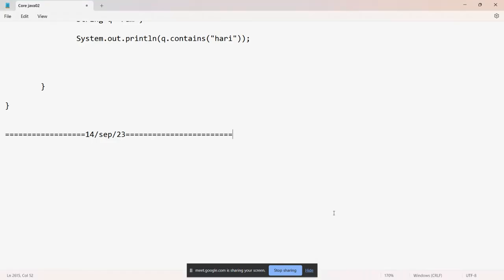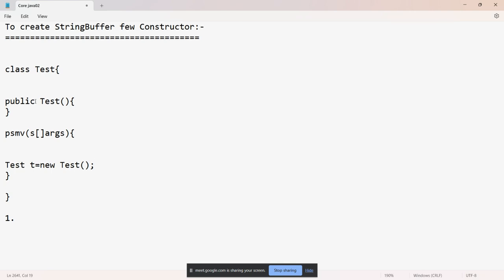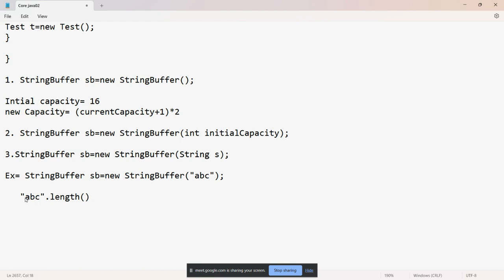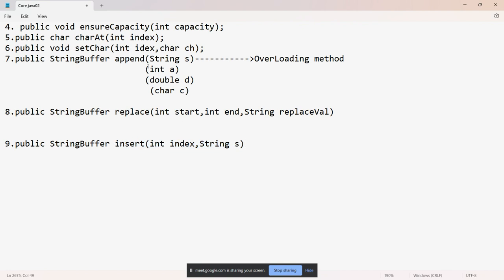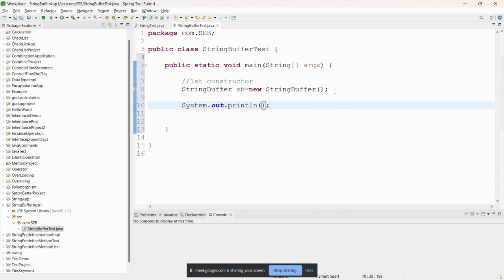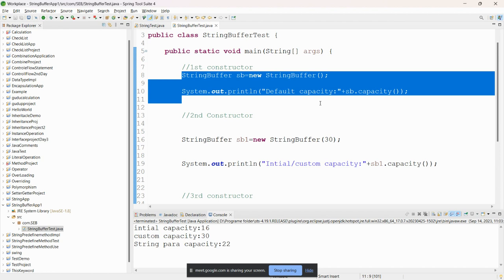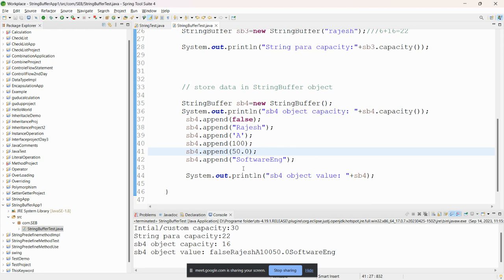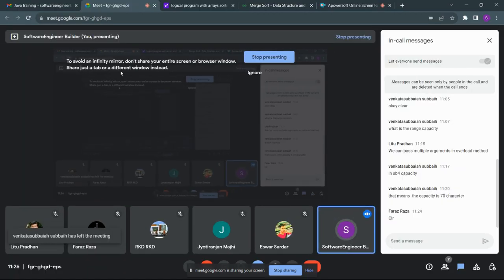#22 Session -22#Core Java || FullStack course java StringBuffer String Handling#predefined#